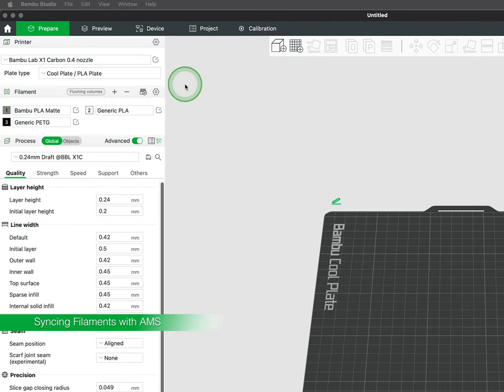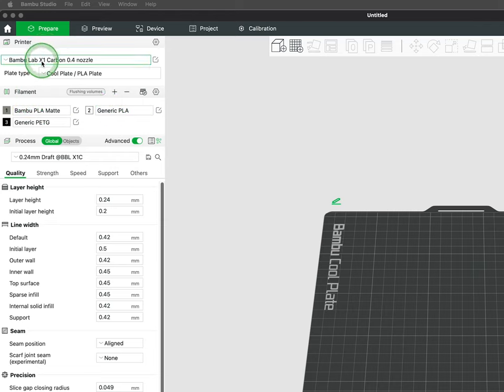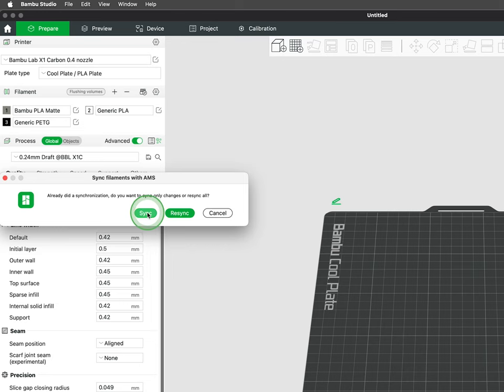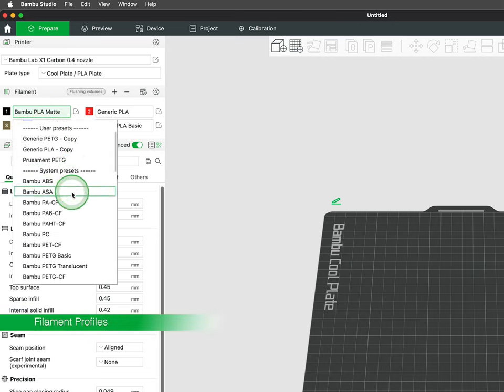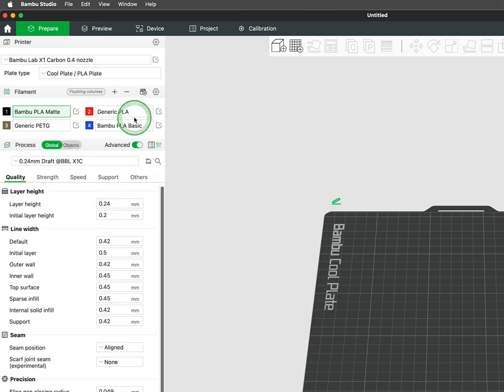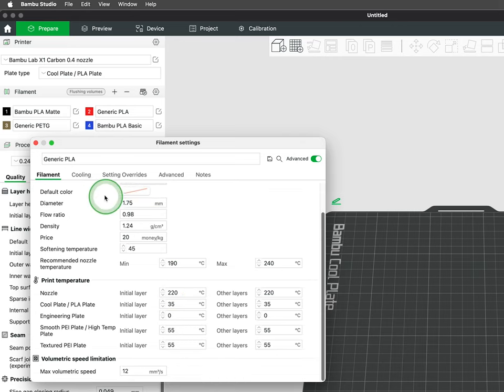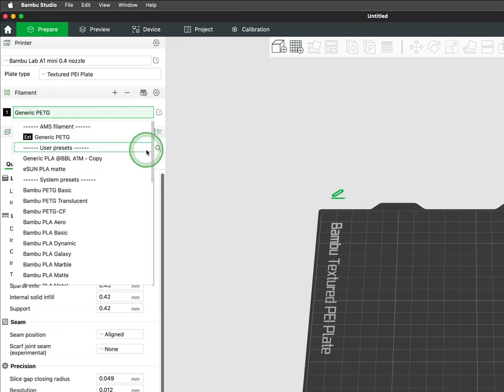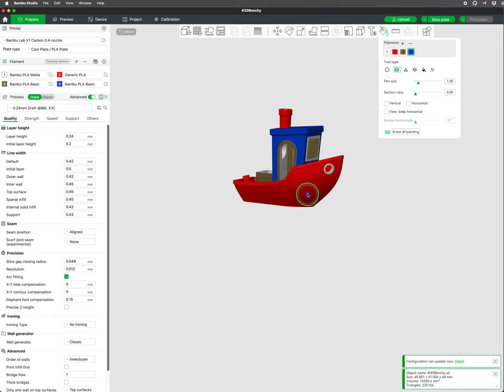Bambu Studio Episode 5: Setup for Filaments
In this video we cover syncing Filaments with the AMS. How to choose the material type as well as edit filament profile for third party filaments.